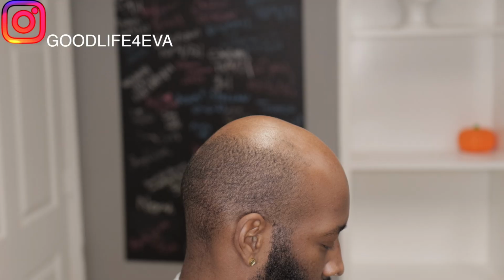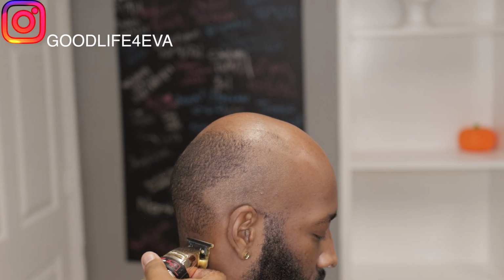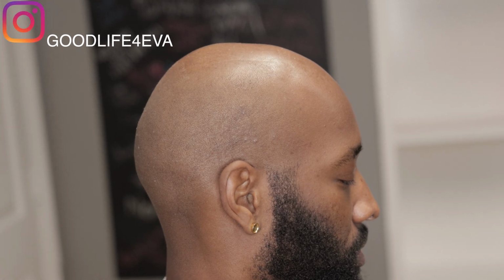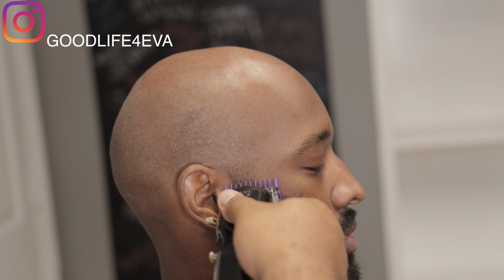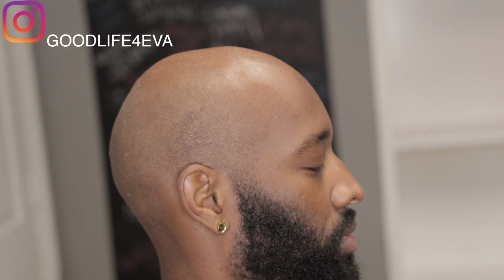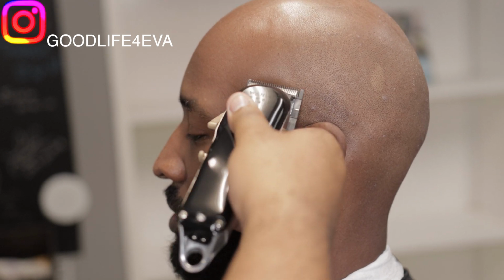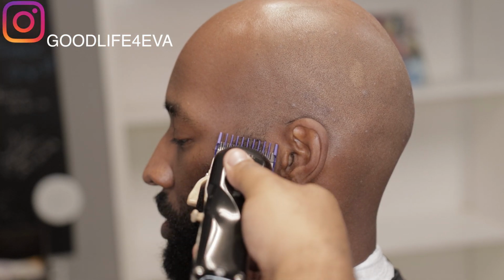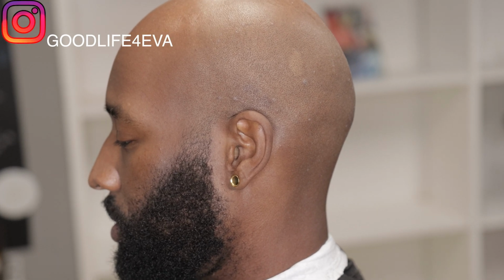BEARD TUTORIAL: FULL BEARD TRANSFORMATION OCT 2021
FOLLOW GET_BEAMED @GetBeamed

TOOLS USED - cordless wahl senior, Babyliss Gold FX Skeleton Trimmer, Babyliss Gold FX Shaver, Caliber 50 Cal, Caliber 50 Cal Mag, Oster Fast Feed, Andis Master, Andis Slimline Pro Li, Andis Foil Shaver, Tomb45 Triple Cartridge Razor, Astra Razor Blades, Kinsaro Shears, Purple Dragon Shears

CHANNELDONATIONS

IF YOU LIKE TO KNOW HOW TO DO BASIC HAIRCUTS THIS IS THE PLACE. NOW LETS LOCK IN AND BE THE BEST WE CAN BE IN 2021. I'M HERE TO GIVE THE BEST HAIRCUTS POSSIBLE. IM MOTIVATED, DEDICATED, AND I TRYING TO BE THE BEST SO IF YOU LOVE HAIRCUT VIDEOS, VLOGS, BARBER CONTENT THEN THIS IS THE PLACE. AND AS ALWAYS GOODLIFE4EVA. 2021 IS THE YEAR OF ELEVATION!